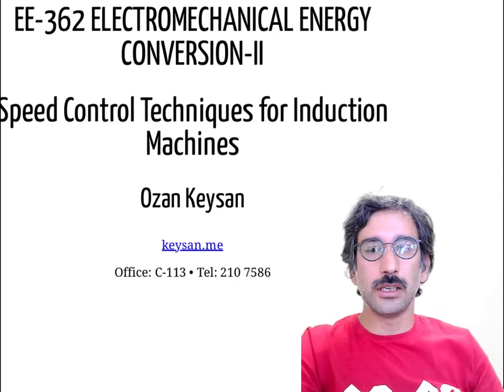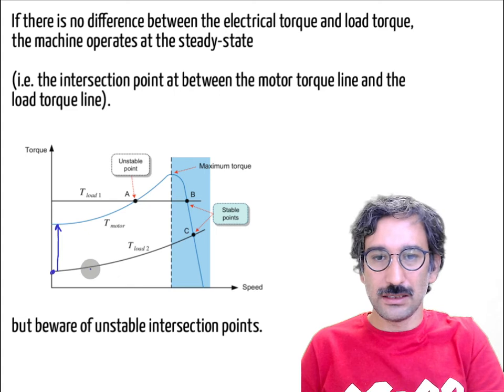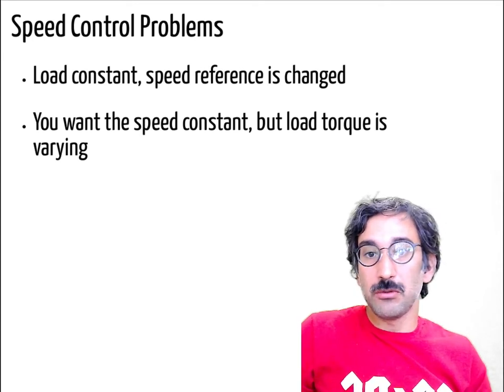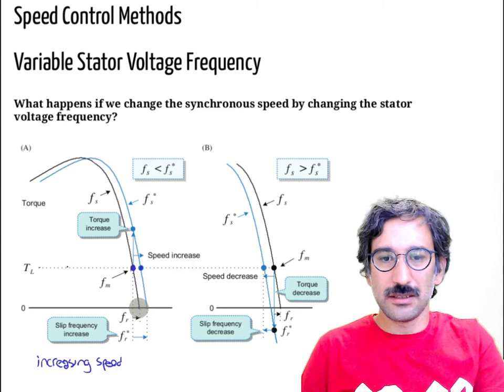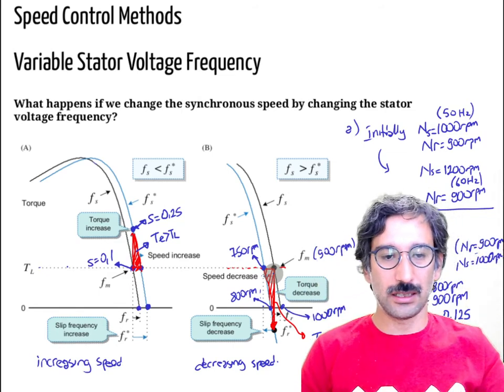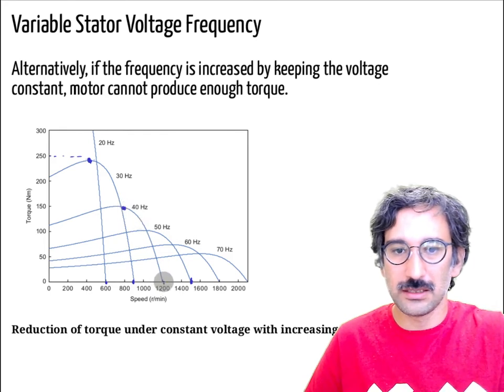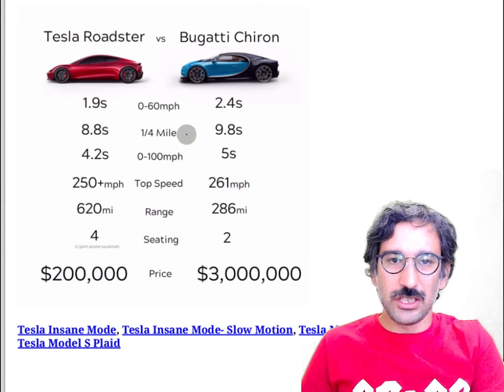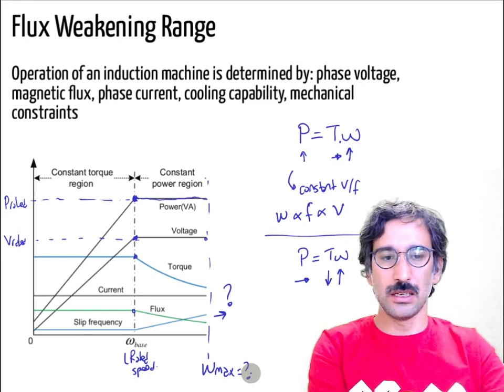Speed Control Techniques of Induction Machines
Speed control  techniques and operating modes of induction machines, voltage control, external resistance, VFD, variable frequency drive, constant flux operation